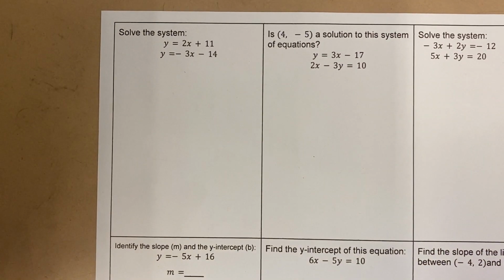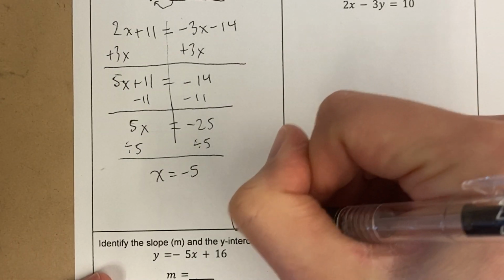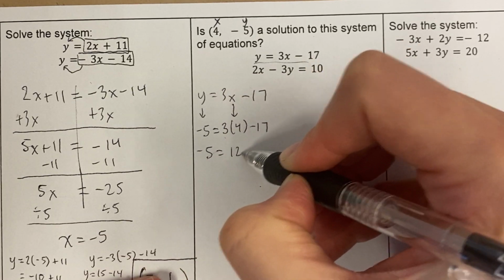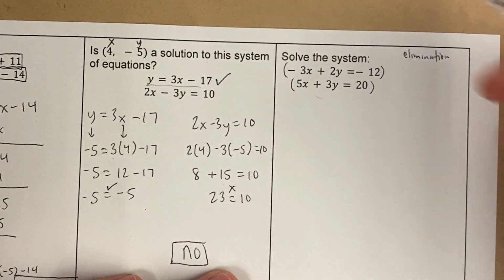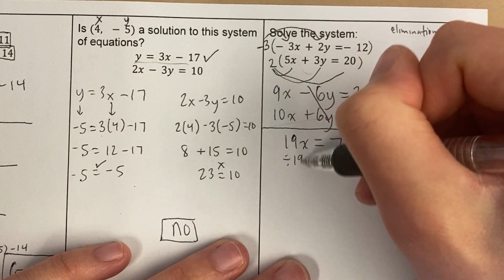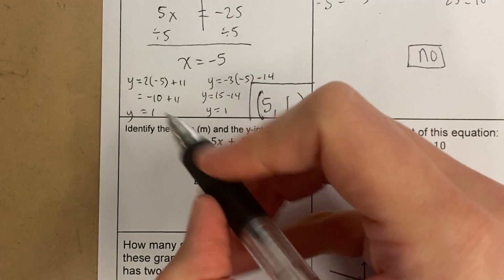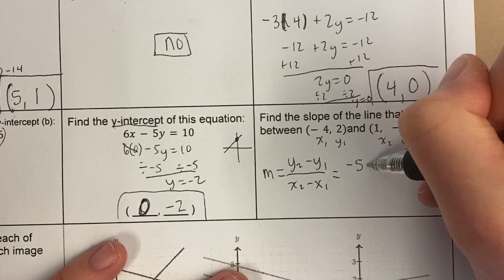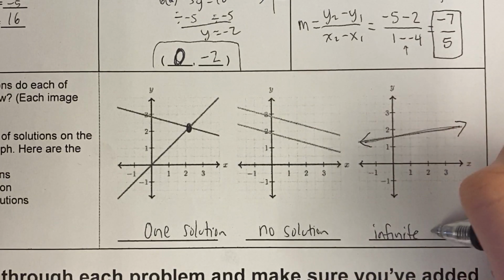Final Exam Review Back